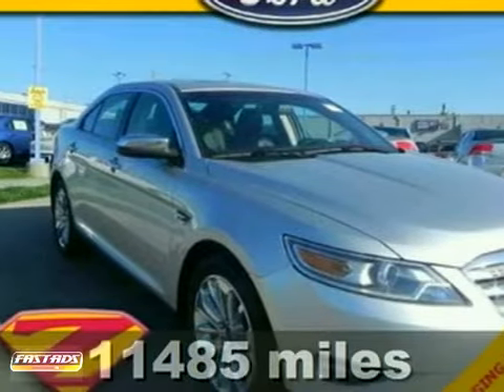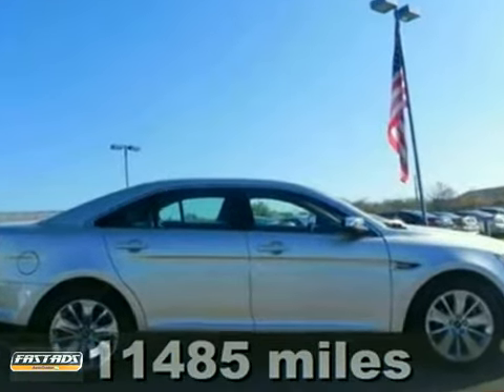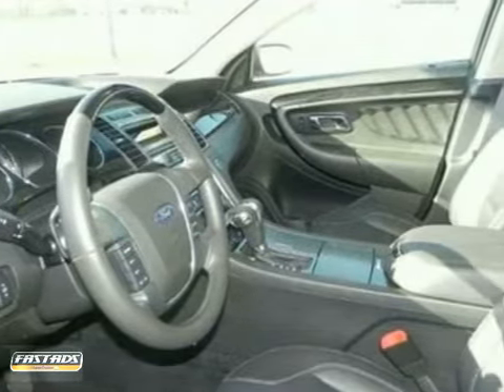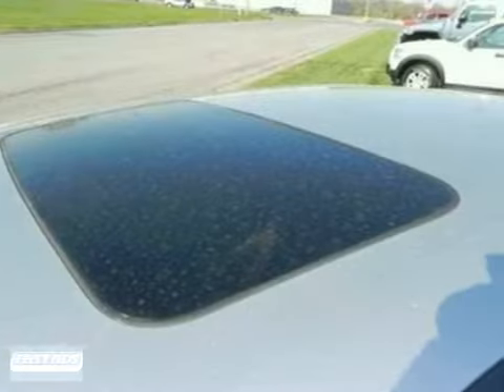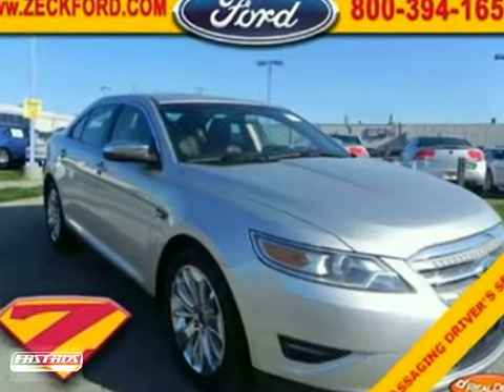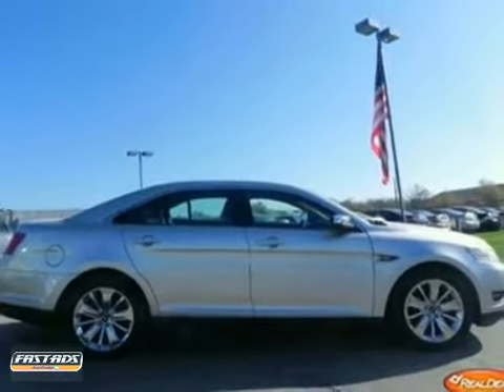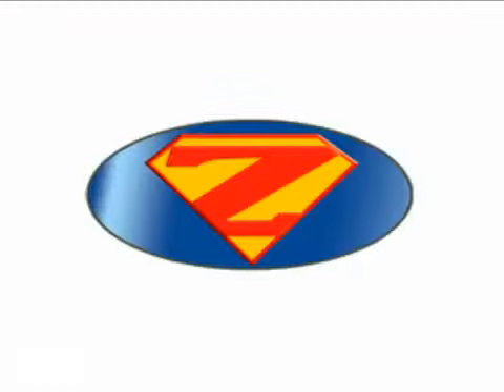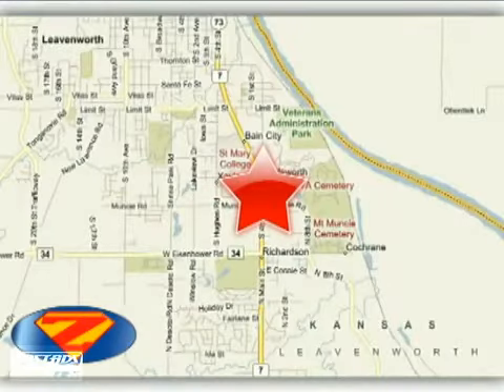2010 Ford Taurus FD3263 in Kansas City Lawrence, KS 66048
If you are looking for real value on a great used car, Danny Zeck Ford Lincoln Mercury invites you to come in and test drive this 2010 Ford Taurus, stock# FD3263. We are conveniently located near Kansas City Lawrence, KS and known for our great selection, reliability and quality. Come take a look at this 2010 Ford Taurus today.

4501 S 4th St
Kansas City Lawrence KS, 66048

LEATHER INTERIOR, HEATED AND COOLED FRONT SEATS, HEATED 2ND ROW SEATS, SYNC VOICE ACTIVATED SYSTEMS, PREMIUM SOUND SYSTEM, MULTI-CONTOURED SEAT, REAR WINDOW POWER SUNSHADE, MYKEY, REARVIEW CAMERA, WOODGRAIN INTERIOR ACCENTS, POWER DRIVER &amp; PASSENGER SEATS, AVAILABLE SIRIUS SAT. RADIO, ENGINE BLOCK HEATER, IIHS TOP SAFETY PICK, REMAINDER OF FACTORY 5YR/60K POWERTRAIN WARRANTY, 5-STAR SAFETY RATINGS AND MORE!! REAL DEAL PRICING!! NO GAMES - NO GIMMICKS!!! SEVERAL IN STOCK TO CHOOSE FROM! ALL COLORS ALL OPTIONS ALL ON ONE LOT!!! REAL DEAL PRICING IS THE ZECK FORD ADVANTAGE! Also includes: ABS brakes, Dual front side impact airbags, Reverse sensing system, Traction control, and Automatic temperature control. Only 11k Miles! Talk about low miles! Perfect Color Combination! Your quest for a gently used car is over. This outstanding2010 Ford Taurus has only had one previous owner, with a great track record and a long life ahead of it. When you say quality, Ford comes immediately to mind, and this Taurus is no exception. New Car Test Drive called it ''...impressive, well-equipped and extremely competent, a charismatic full-size sedan that could establish Ford as America's premier auto manufacturer...'' LIVE FAR AWAY? SHIPPING AVAILABLE ANYWHERE IN THE U.S.! 15 MINUTES FROM KCI AIRPORT!